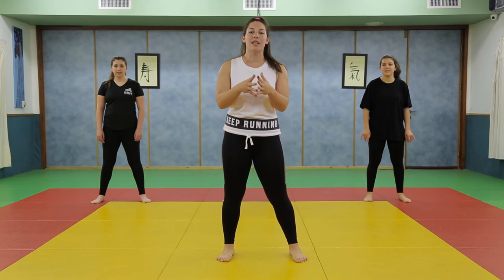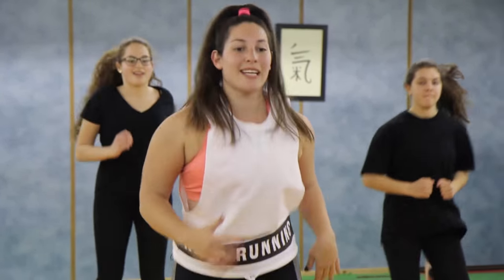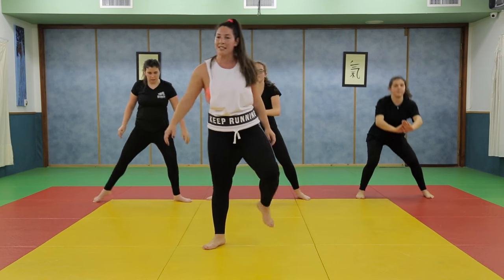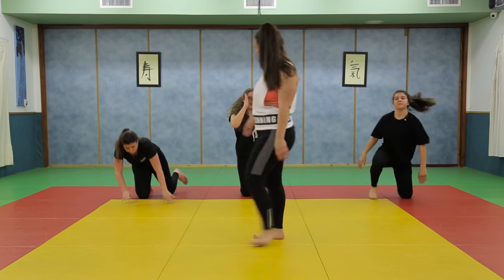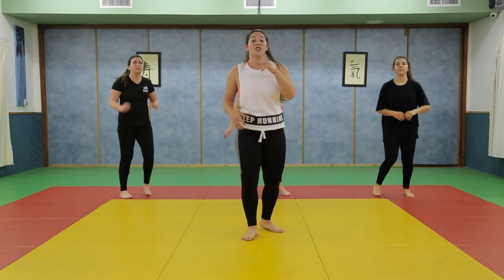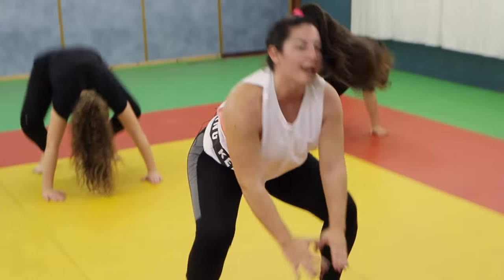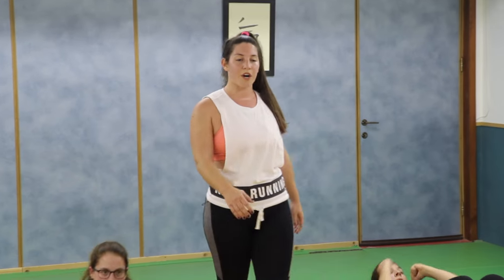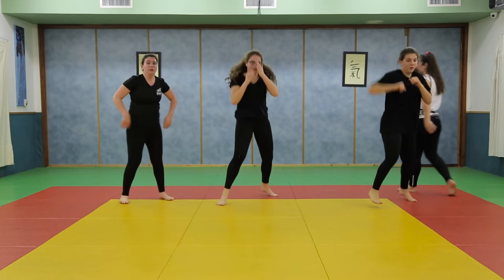30 Min. Krav Maga Fitness Workout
Krav Maga Girl, Lior Bitran, an experienced Krav Maga instructor is giving a full length 30 minutes fitness workout that combines all hits, strikes, punches and kicks from Krav Maga.
Get ready to raise your pulse and sweat.
If you want to practice first on each move you can watch the basics videos.

Big thanks to the lovely girls: Gila, Gina and Denisse.